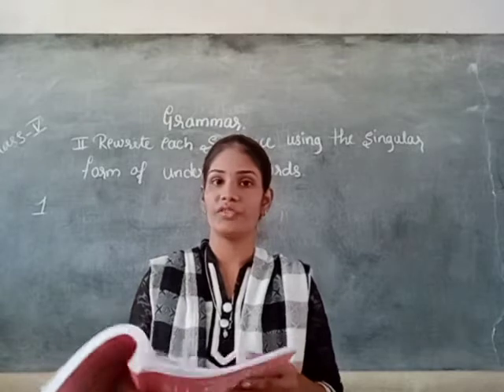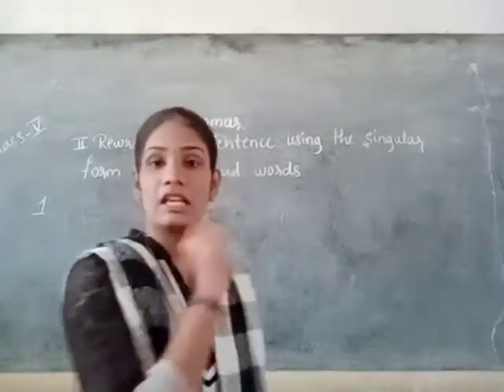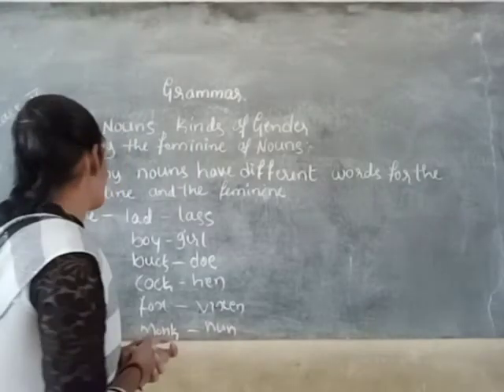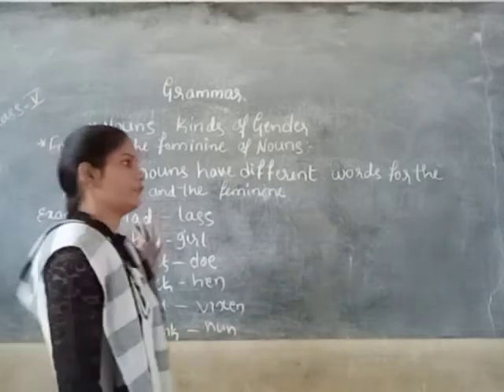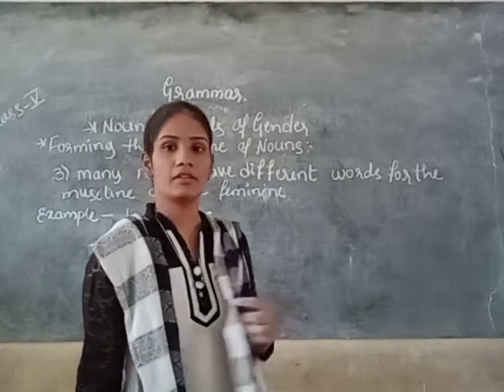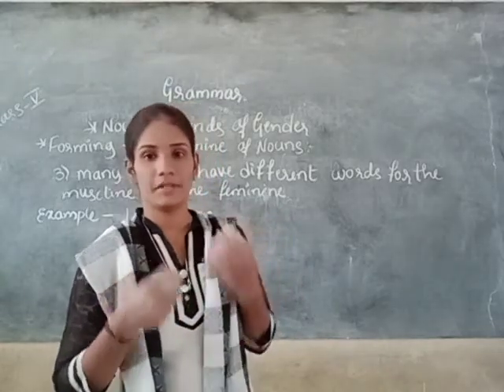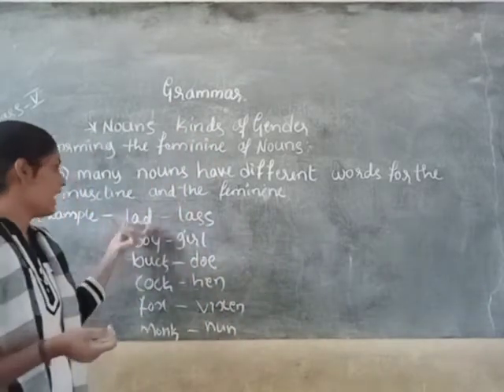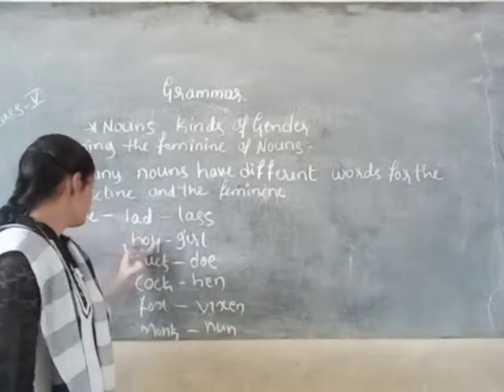CLASS-05 ENGLISH UNIT-GRAMMAR